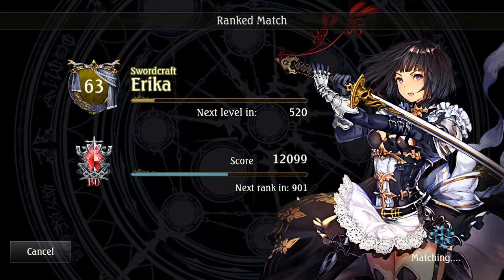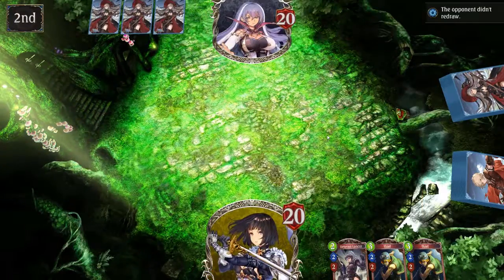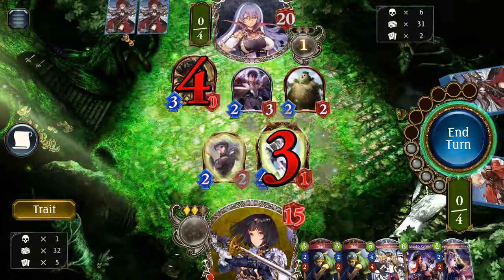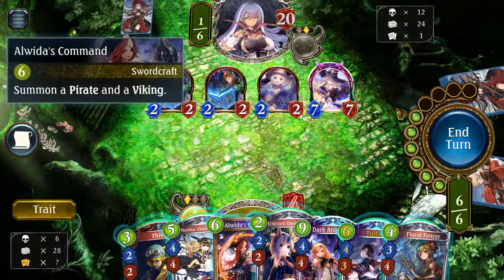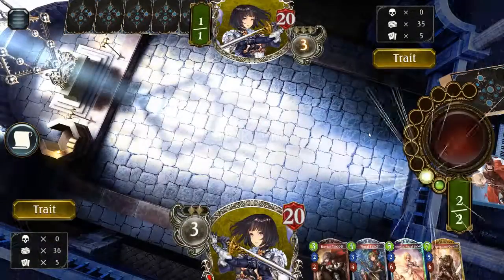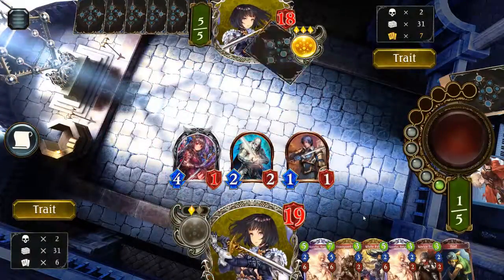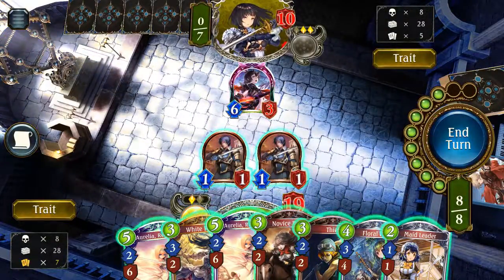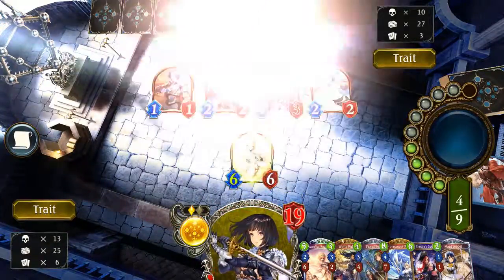Shadowverse - Competitive Play - Episode 2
Shadowverse is a digital card game, available on most mobile devices or on Steam. Join me for some competitive play as I try and work my way up the leaderboard and attempt to reach the coveted top ranks. With gameplay similar to other digital card games, Shadowverse's appeal comes from it's beautiful art and varied playstyles, not to mention the extremely fulfilling pack opening scenes. If you enjoy digital or physical card games, have a watch of this and see if Shadowverse could be for you.

New episodes of Shadowverse will be uploaded regularly. Each episode will contain some competitive matches and some pack openings. Have any questions about Shadowverse, or have any suggestions?